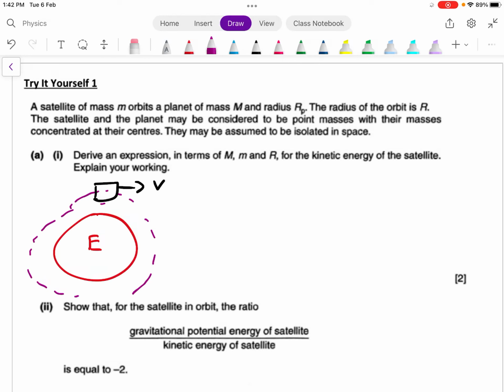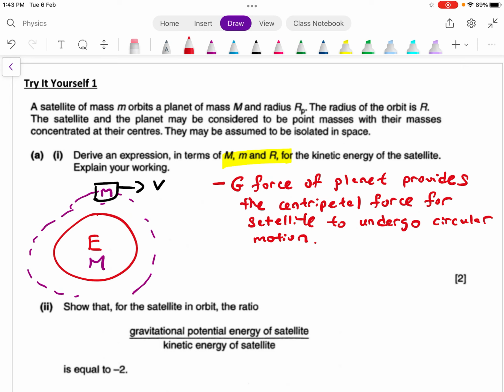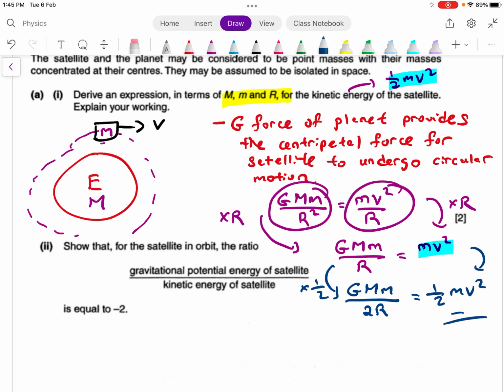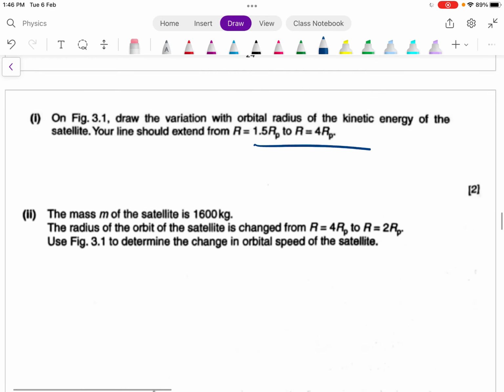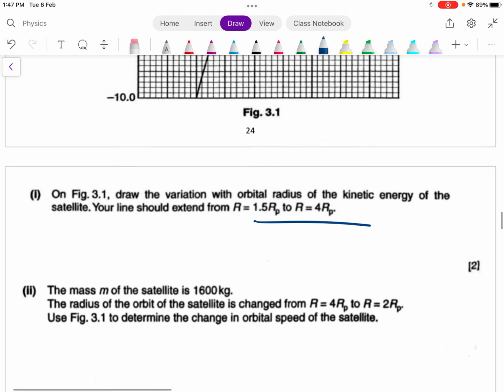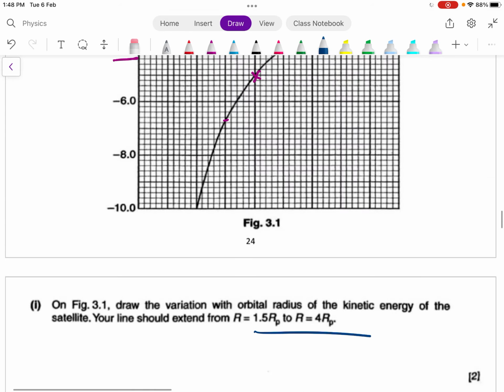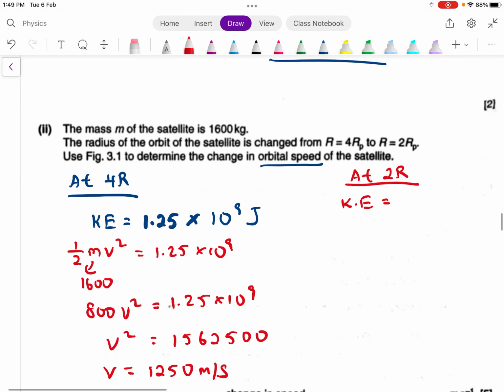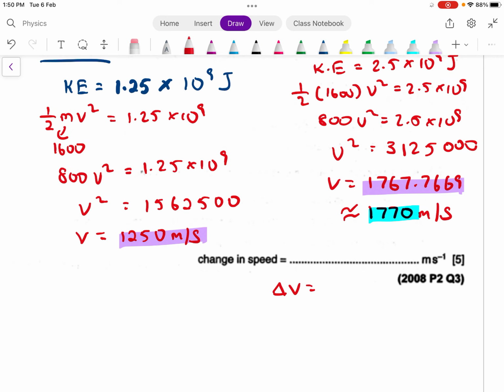2008 H2 Physics Satellite Question